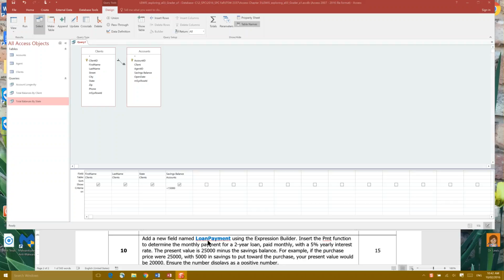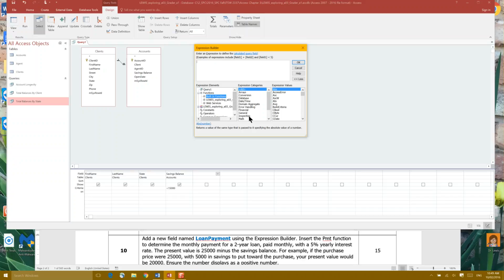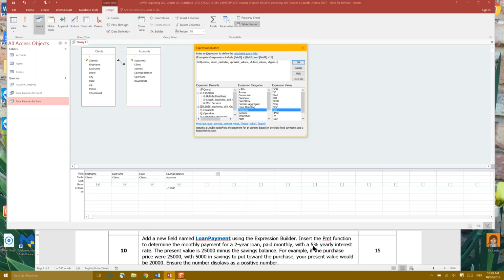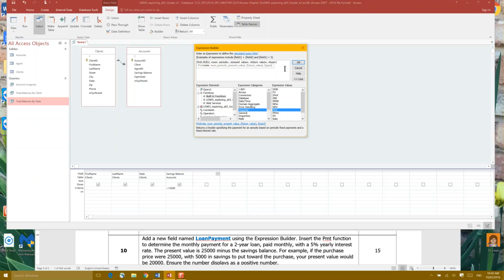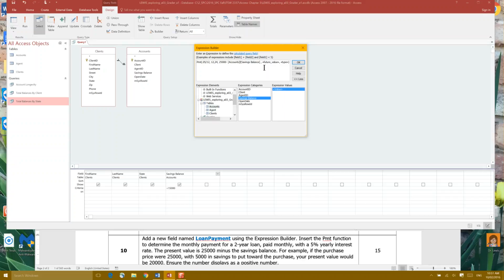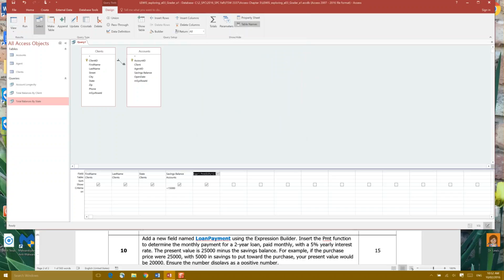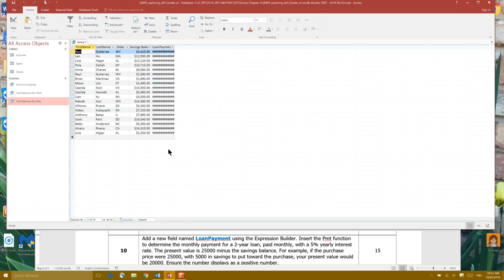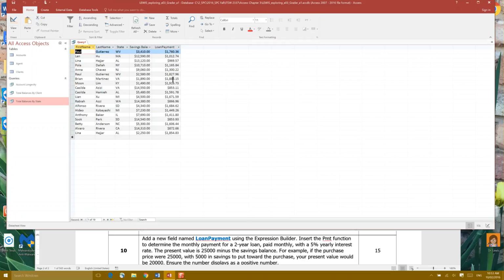3Access Step10 PMT